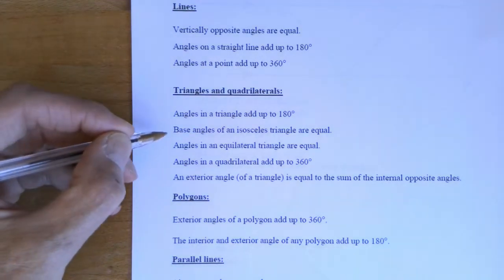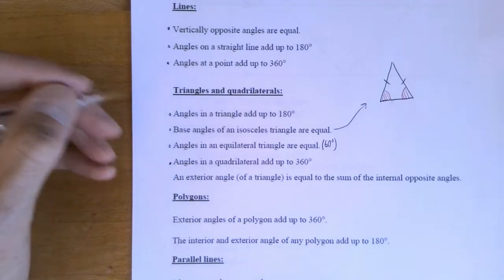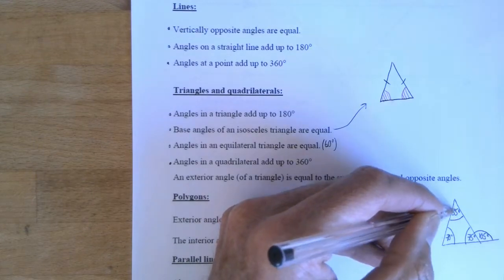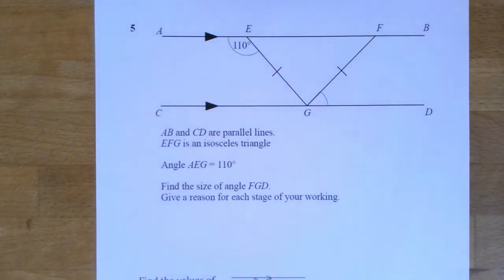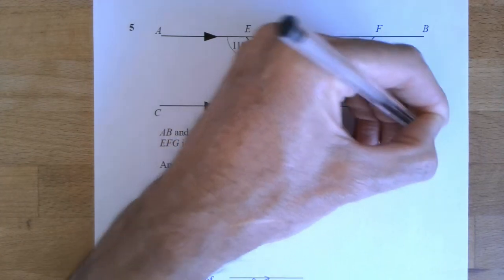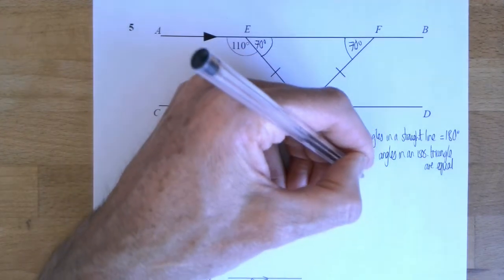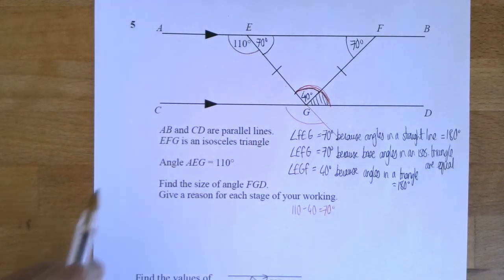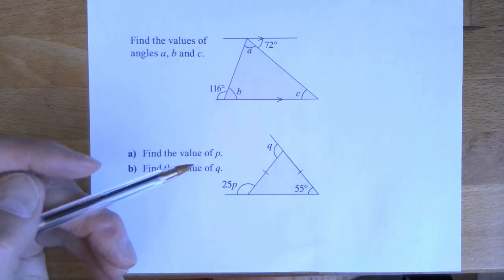Yerar 9 - Mixed angle rule practice